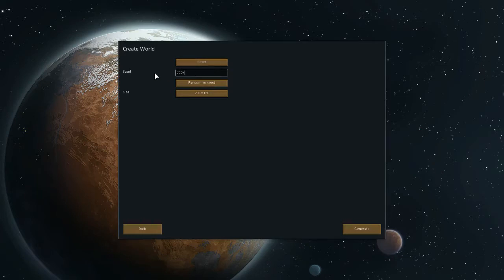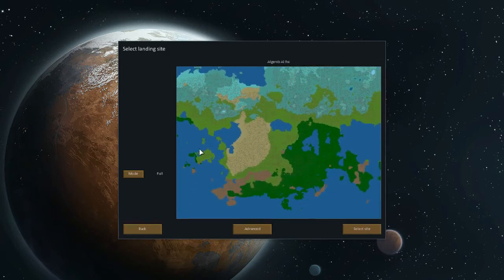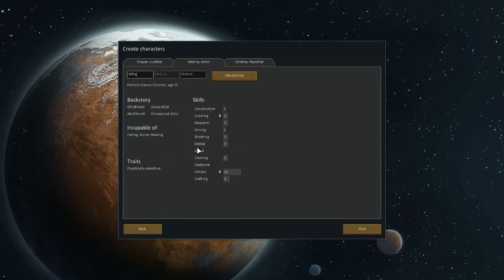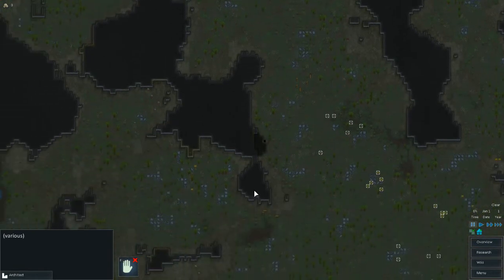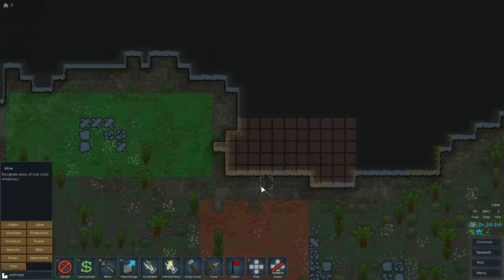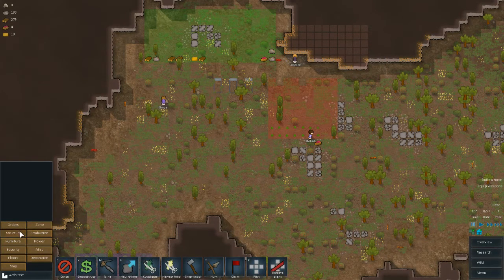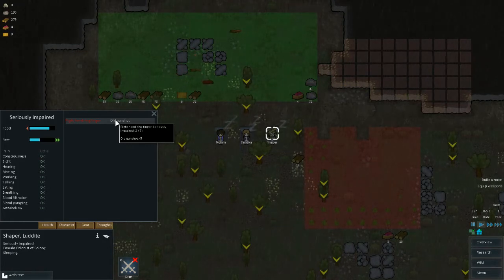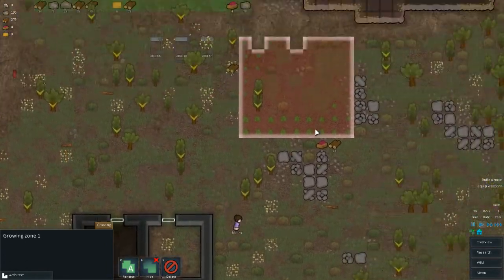RimWorld, Alpha 6 w/ Zan: Episode 1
So, I finally got around to playing RimWorld again. Was kind of hesitant, to be honest, because I wasn't sure how long this would take. Ended up taking a bit under 5.5 hours total, if I'm doing my math right. This is the first episode of seven, and as you may notice, I'm playing around with how I want to do gameplays like this.

Game: RimWorld
Developed: Ludeon Studios